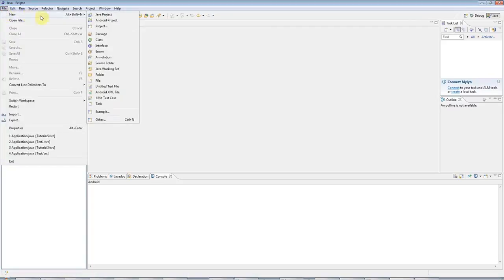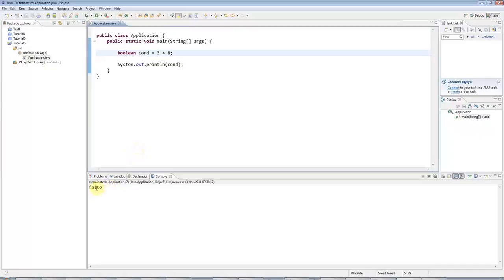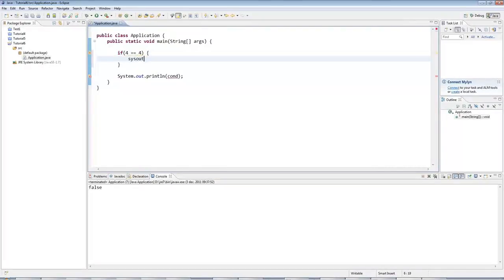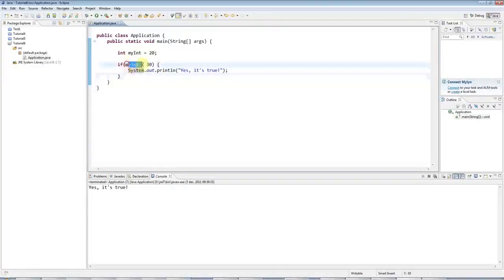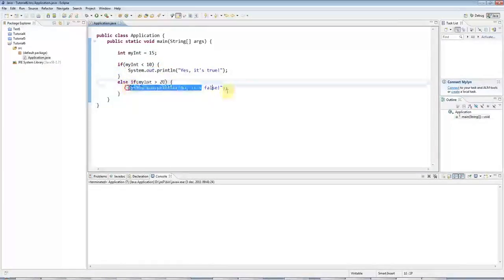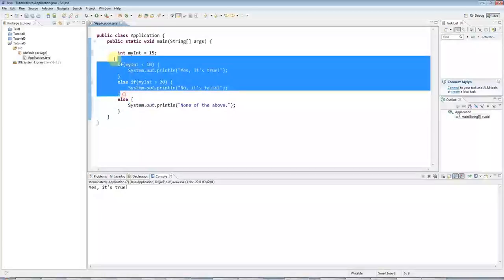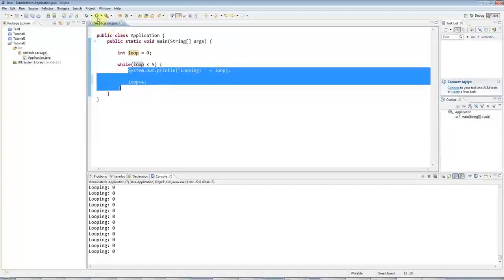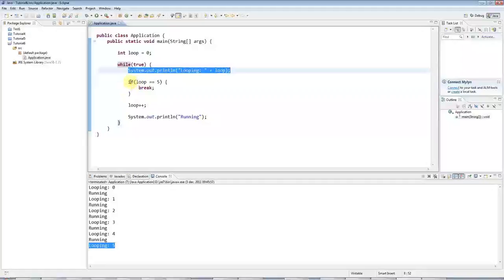Học JAVA căn bản - Bài 08 - Mệnh đề IF trong JAVA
Series lập trình java căn bản:
Lập trình JAVA căn bản - Bài 08 - Mệnh đề IF.